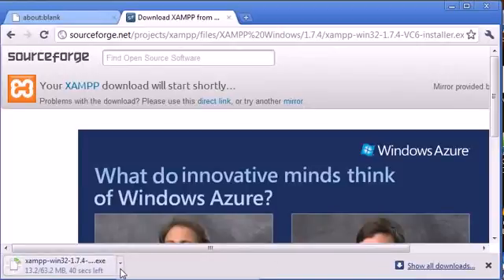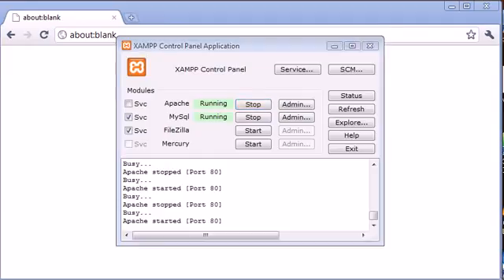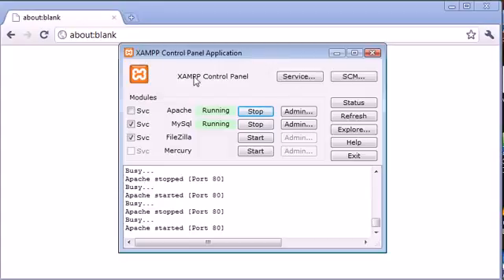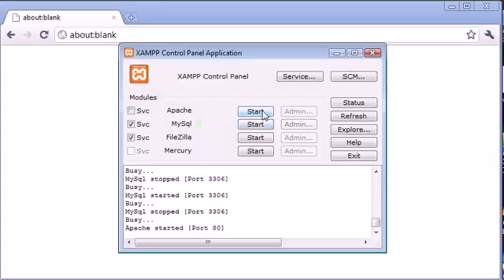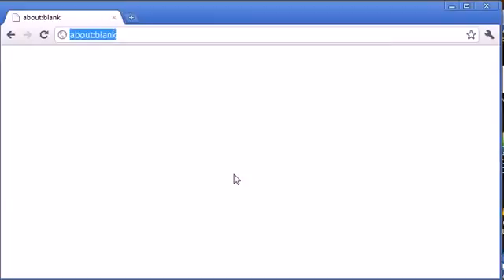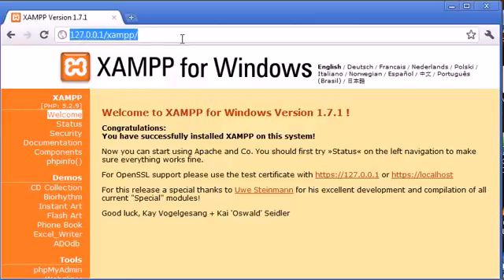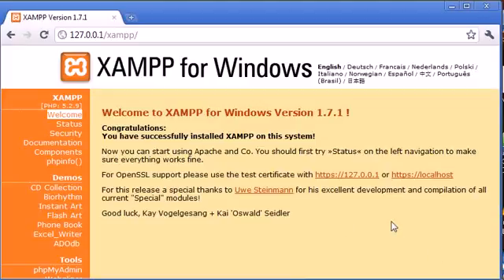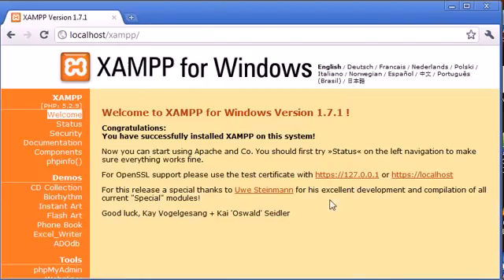PHP Tutorial 3 Installing XAMPP Part 2